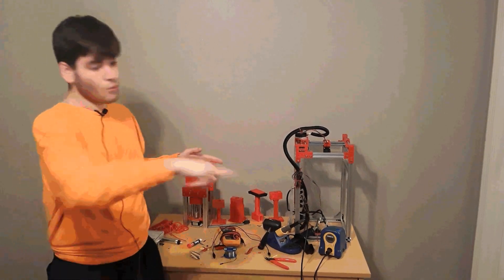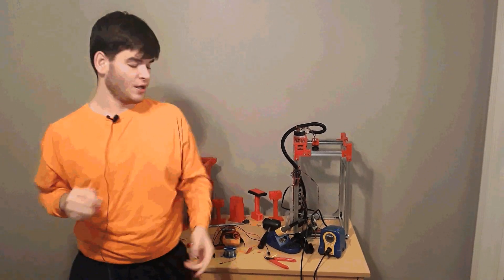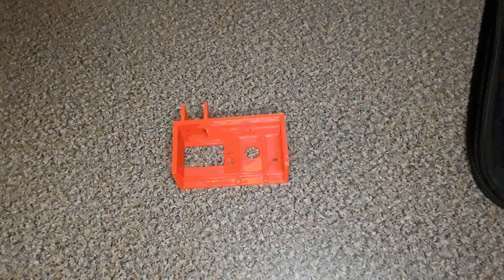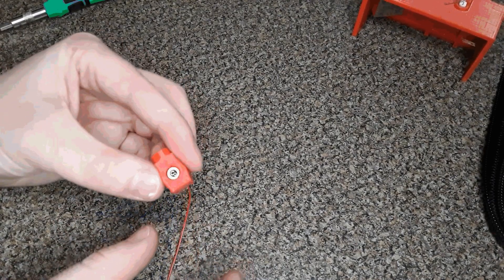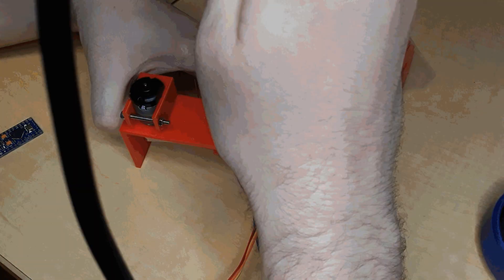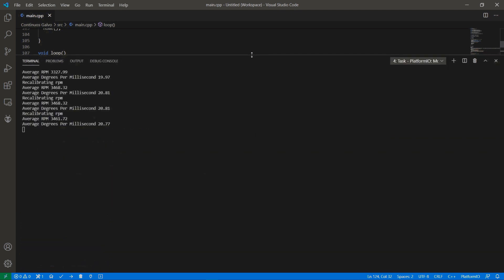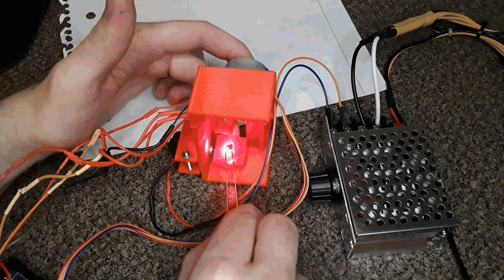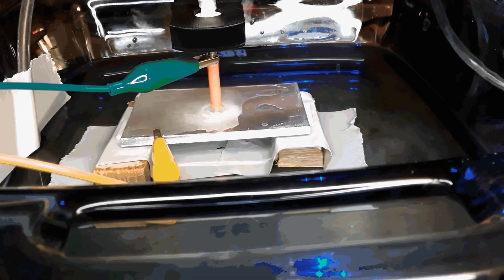3D Printed DC Motor Laser Galvo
I am trying to figure out of Marlin has any galvo support for my metal printer project. I found a cheap supplier of f-theta lenses and mirrors. If I can wing it I am going to spend a few hundred bucks on setting one up. Then I will stick the entire thing in a vacuum chamber and cross my fingers. My end goal is a metal 3D printer kit for 3 or 4K.